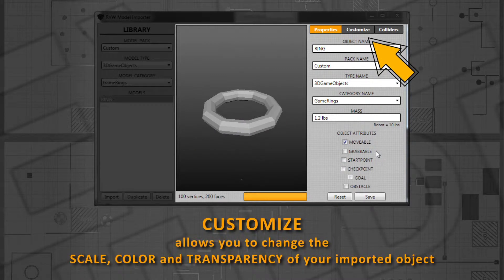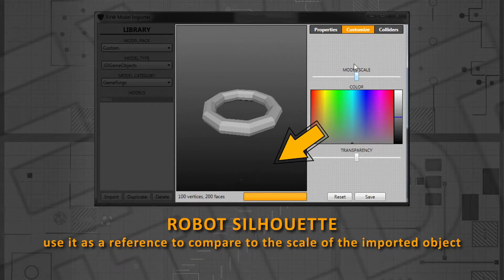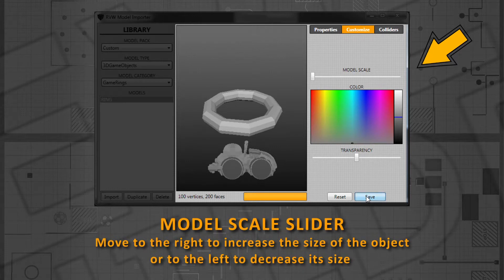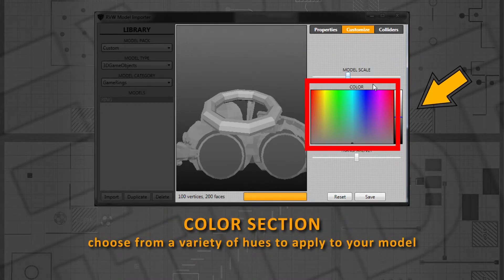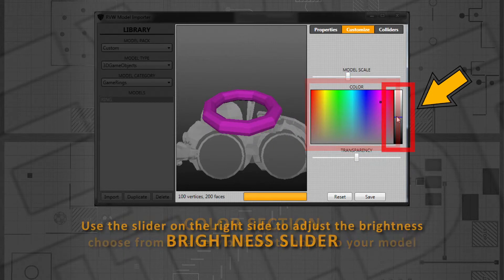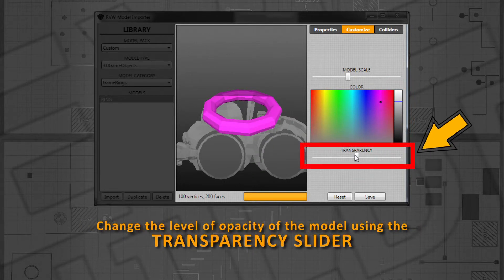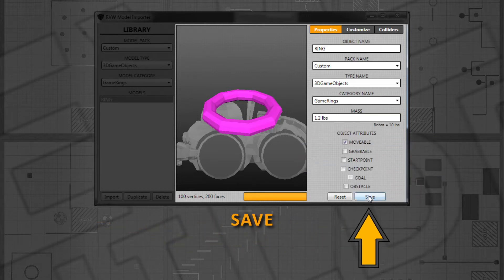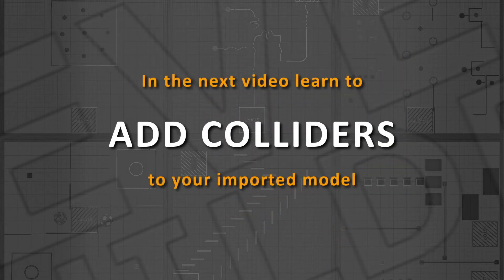Model Importer: Customizing Objects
Use your own models for Robot Virtual Worlds Challenges, Games, and Levels!